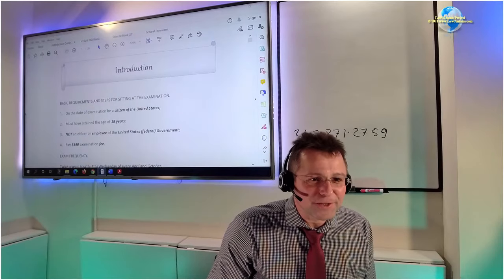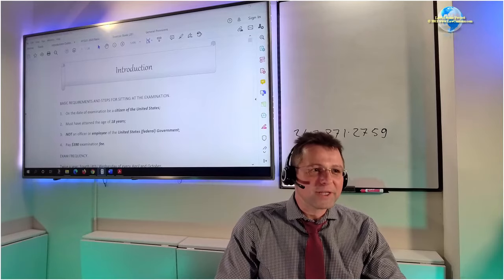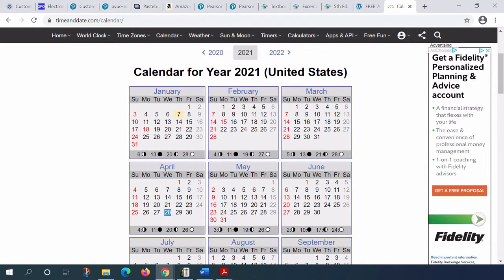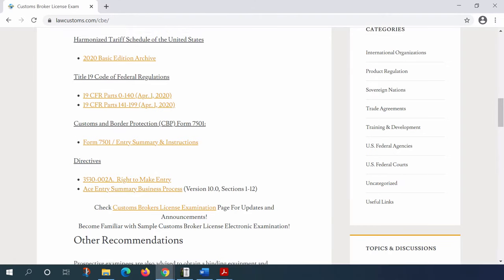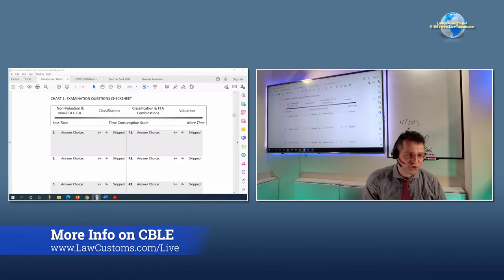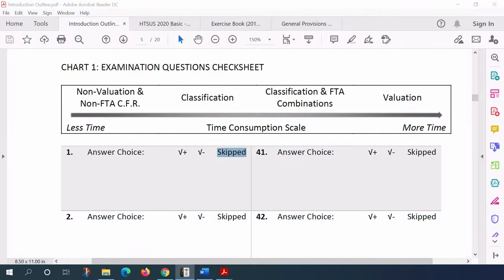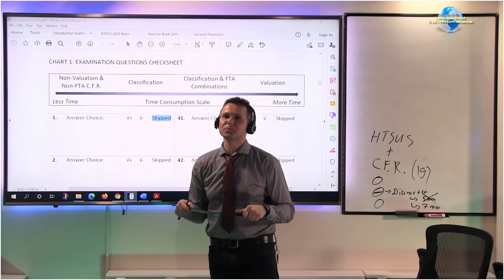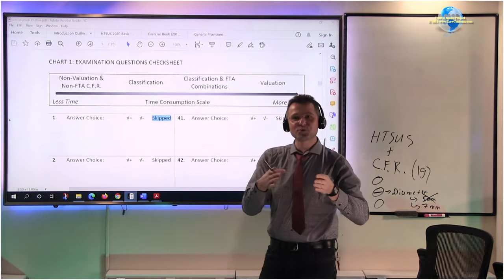01/07/2021 Customs Broker License Preparation Exam Class Overview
Video segment(s) from CBLE class that took place on January 7, 2021.  The class was a part of lecture series designed to prepare for the April 2021 Customs Broker License Examination.

Information about October 2021 Customs Broker License Preparation class is available